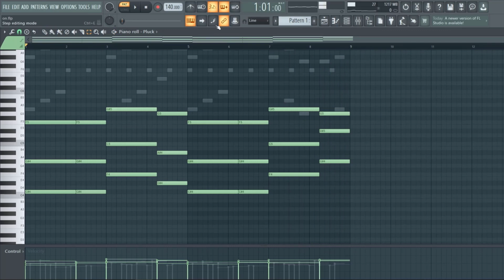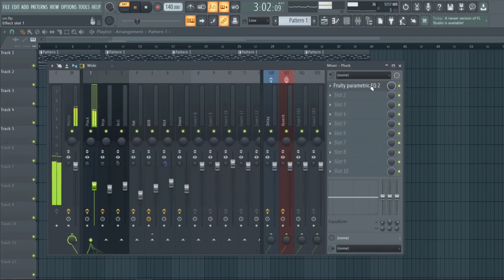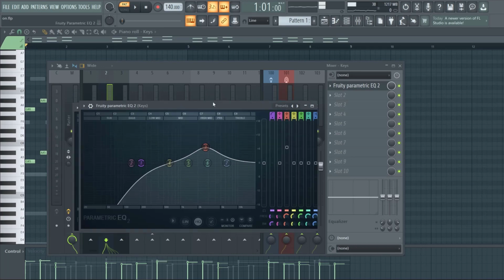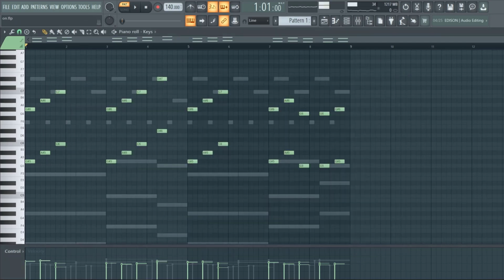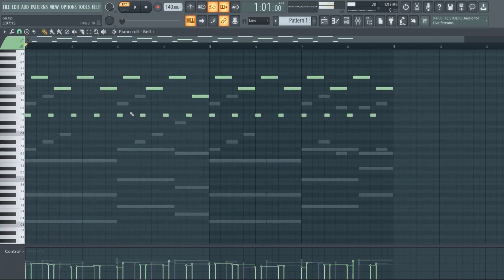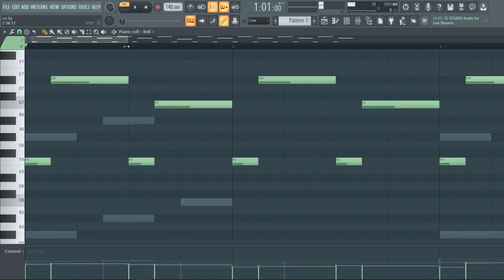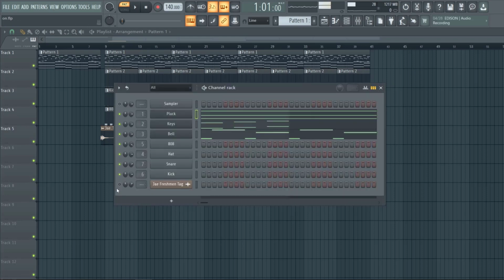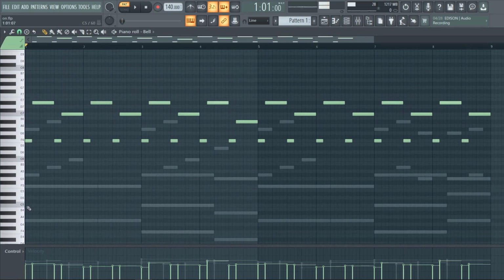HOW TO MAKE A MELODY FROM SCRATCH PT 2 BEGINNERS TUTORIAL | How To Make a Beat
Today I'm going to show you how to